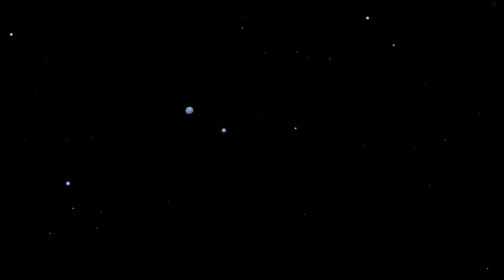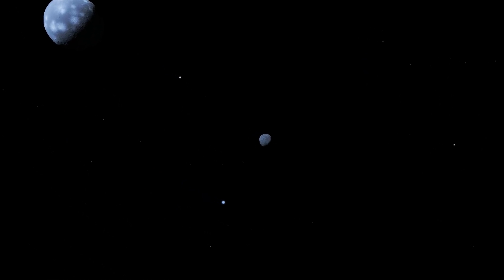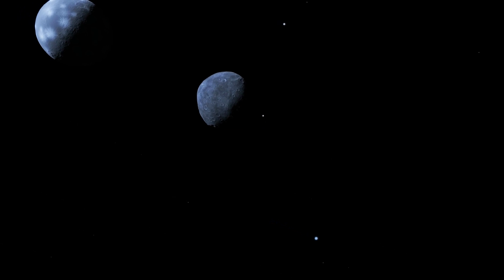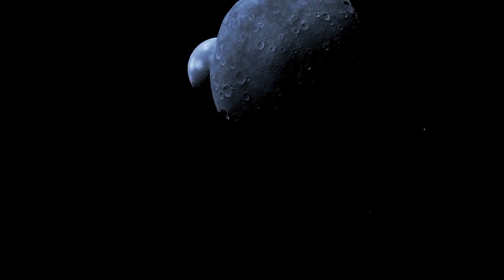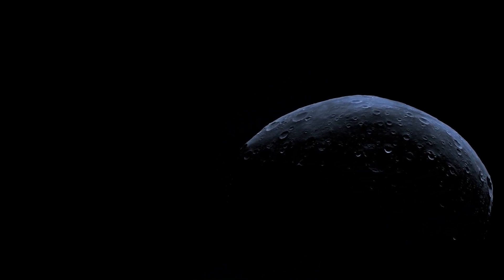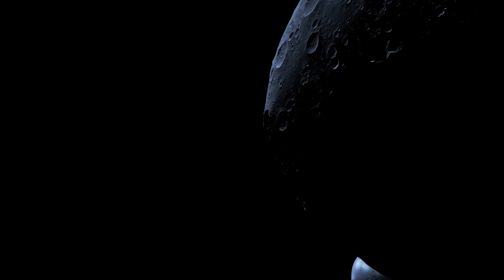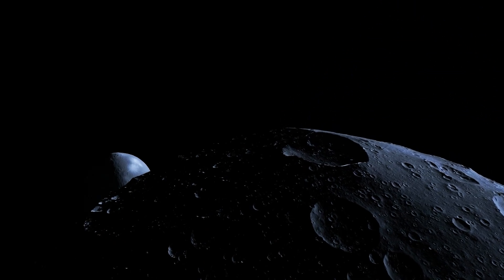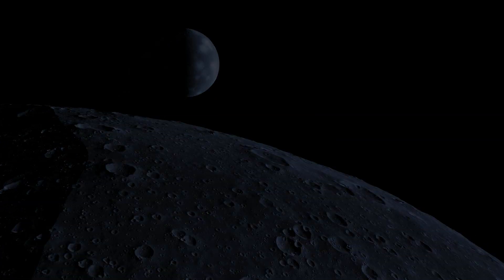Space Engine | Exploring The Universe Ep.4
The probe finds a blue star and does a close pass of an asteroid, investigation of a possible liquid water planet begins.

Music Info: I have full permission to use the music in this video.